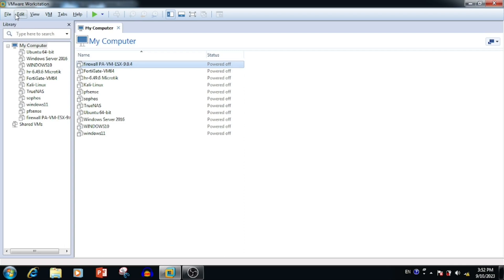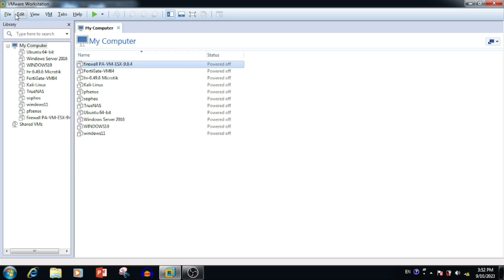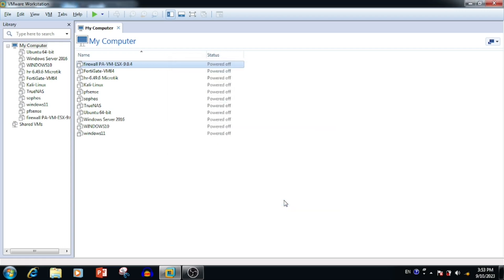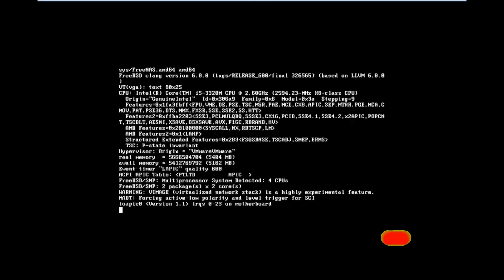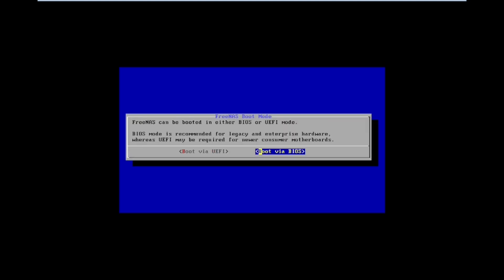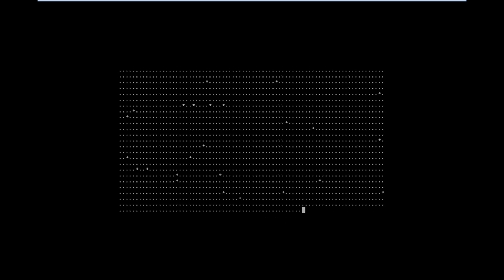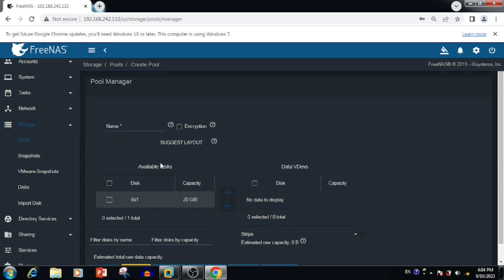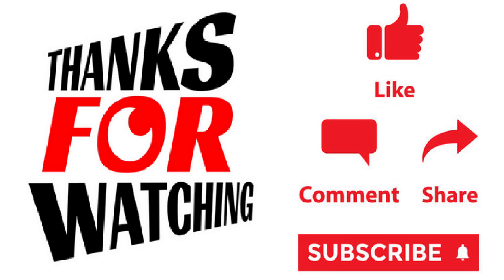freenas installation and configuration on vmware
freenas installation and configuration on vmware | This video will help to knwo about he freenas instillation and configuration . This is really guidance video those who wants to install the free nas on vmwareworkstation .

Download locations of free Nas

00:00 : freenas installation and configuration on vmware workstation
00:50 : setup vmware for freenas
02:06 : free nas installation
03:54 : how to login the freenas using web browser
04:25 : how to setup storage pool on freenas
05:05 : how to shut down the free nas from gui
05:18 : Outro